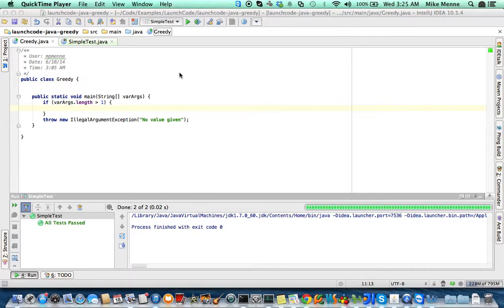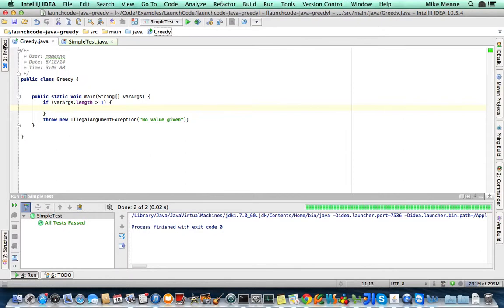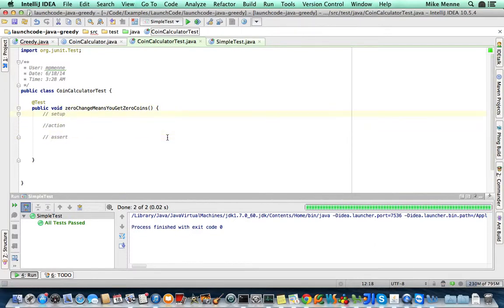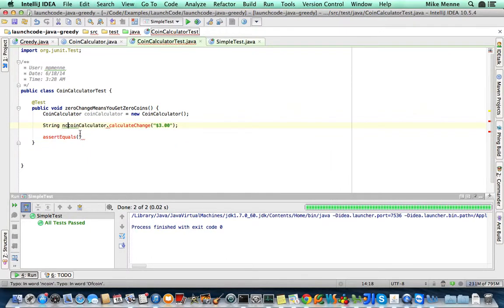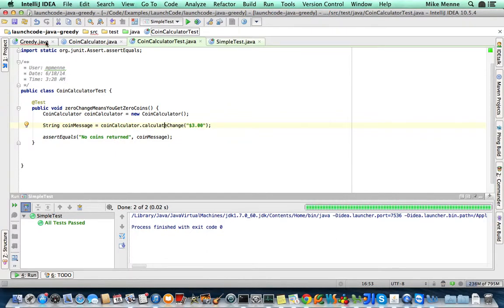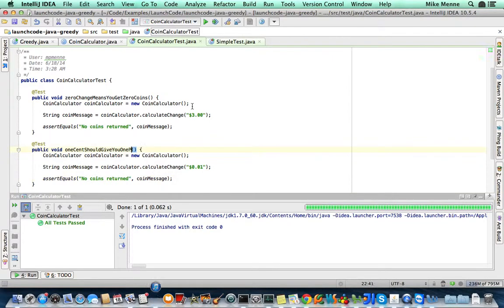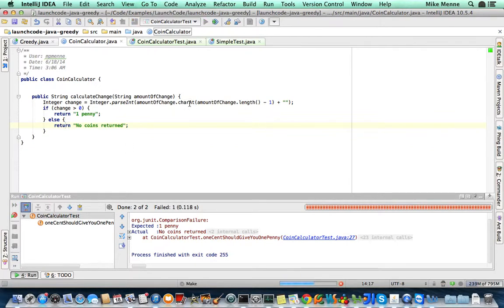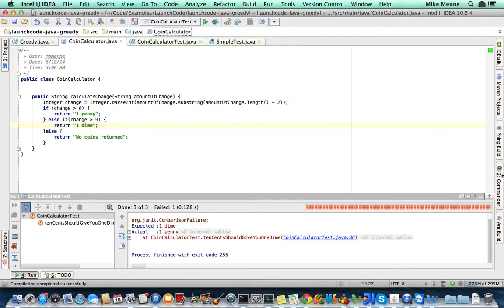LaunchCode Test Driven Development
Test Driven Development is an excellent methodology that uses unit testing to give you fast feedback on code quality and functionality